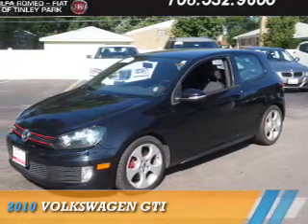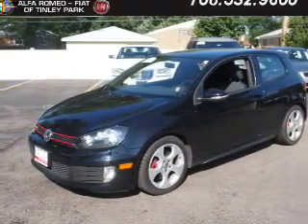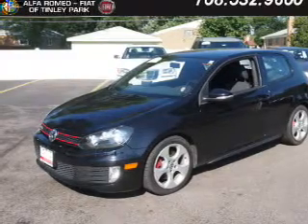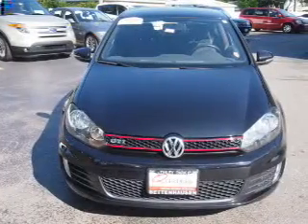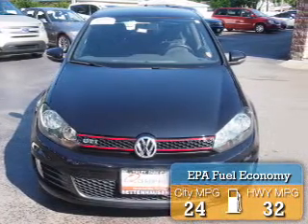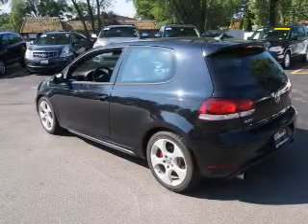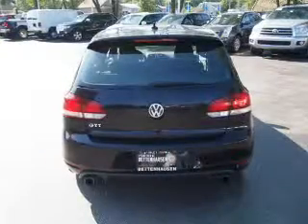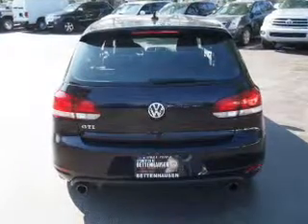2010 Volkswagen GTI F30001A - Tinley Park IL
Year: 2010
Make: Volkswagen
Model: GTI
Trim:
Engine: 2.0 liter 4 cylinder FWD
Transmission: Automatic
Color: Black
Mileage: 50053
Address:
17514 Oak Park AvenueTinley Park, IL 60477
VIN:WVWFV7AJ9AW110975